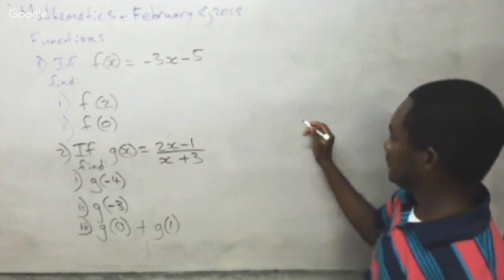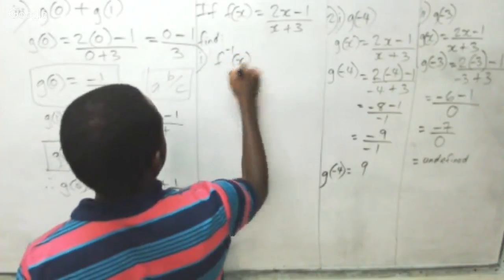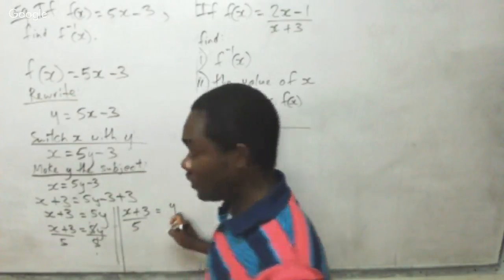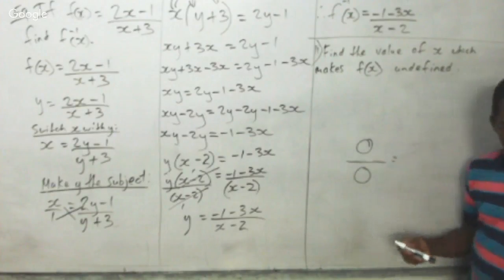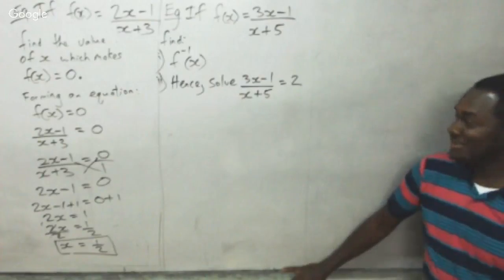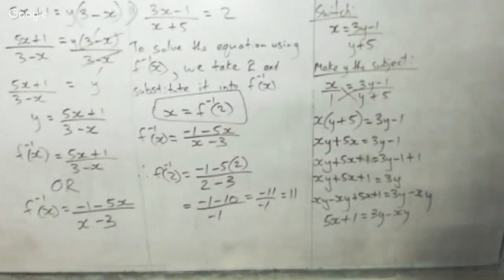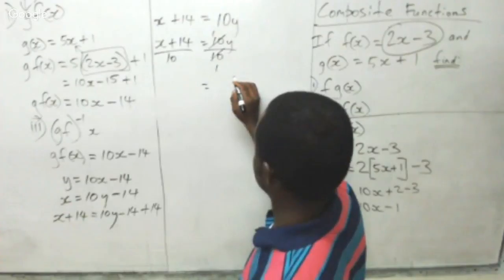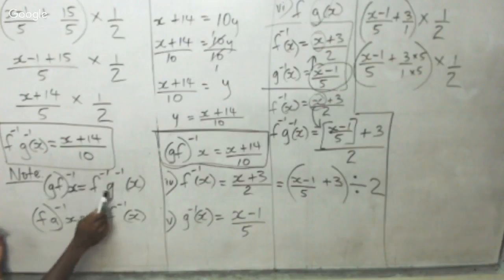MST068 G. McLean Feb 8